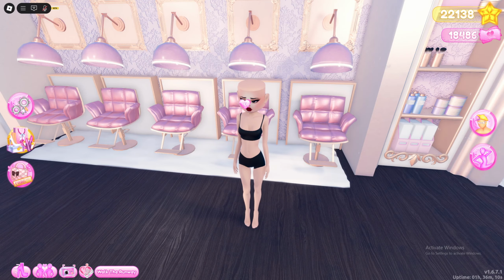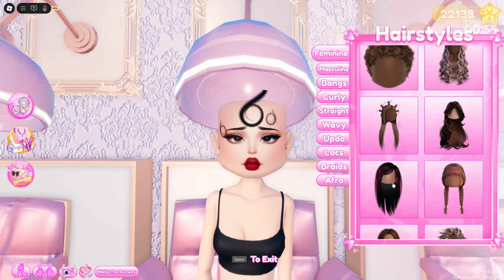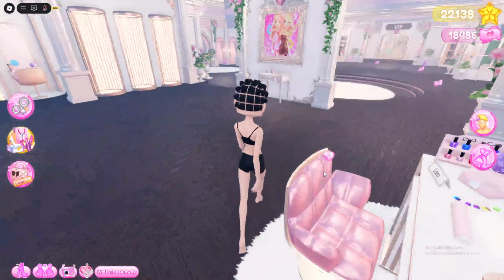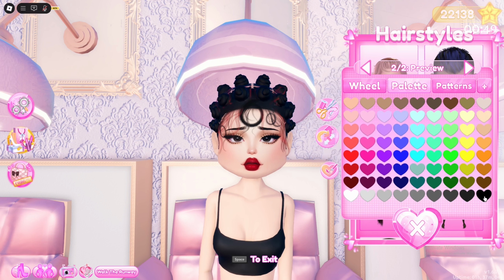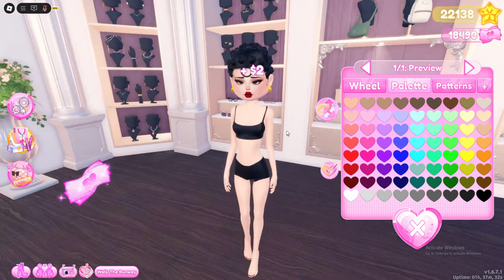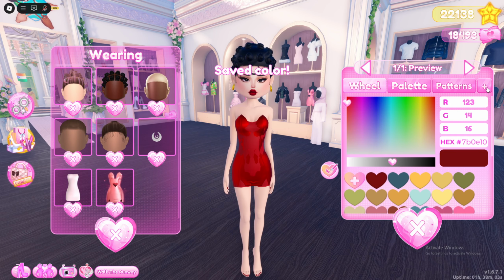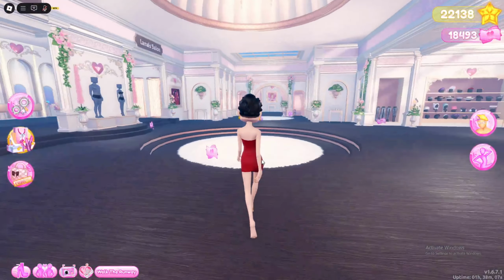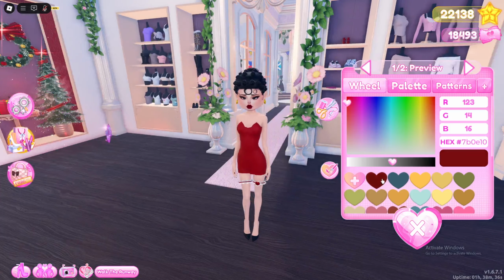🎀 Betty Boop Makeover 👠 | Dress to Impress Inspired Look!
🎀 Time for a retro glam glow-up! Watch as we recreate an iconic Betty Boop-inspired look in Dress to Impress! 💋👠 Classic, sassy, and totally timeless—this makeover is pure vintage magic! ✨🖤